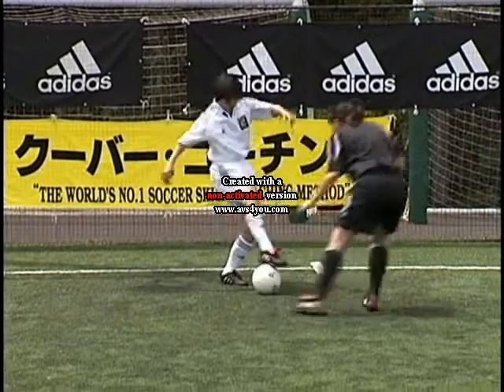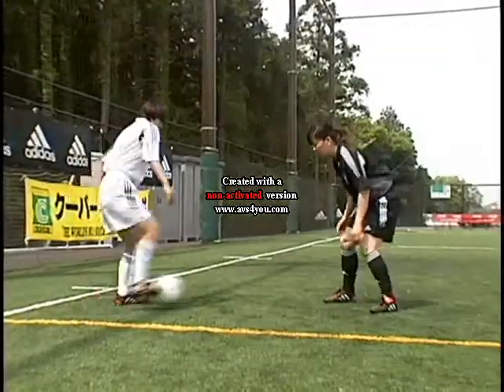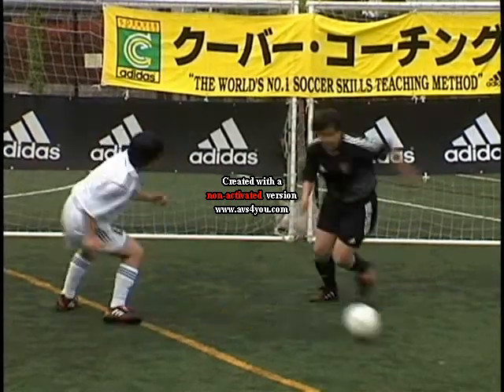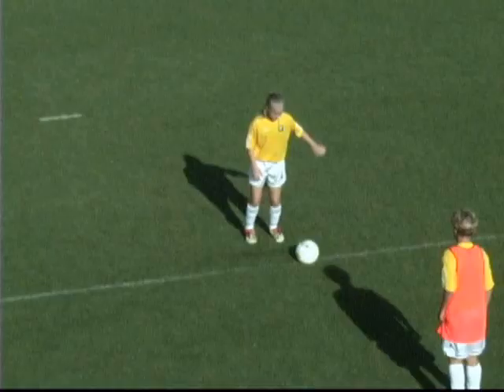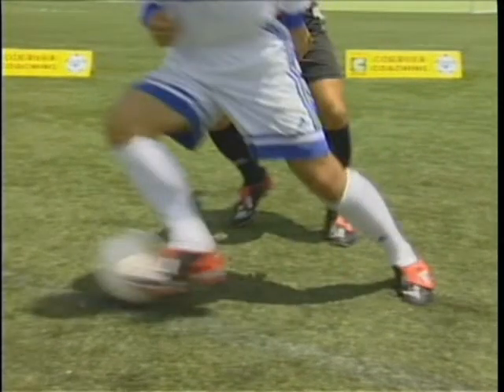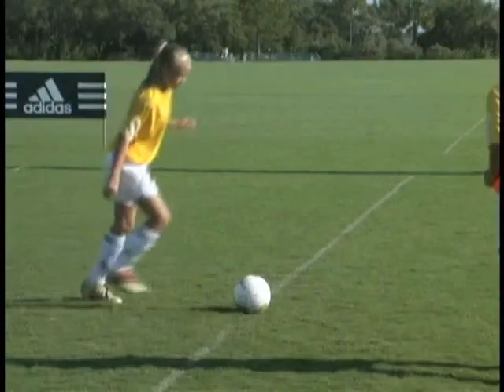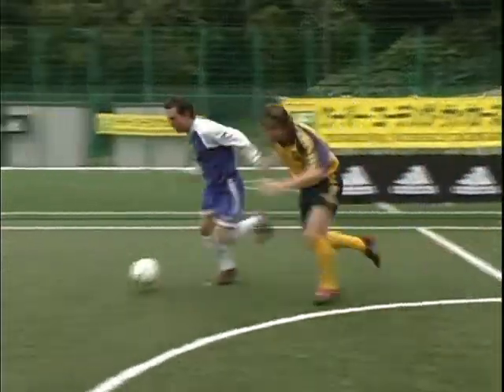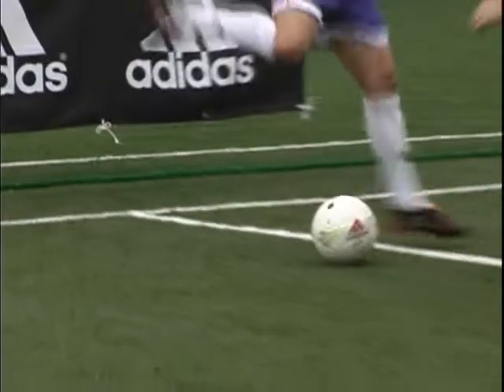Alexandria soccer moves 11